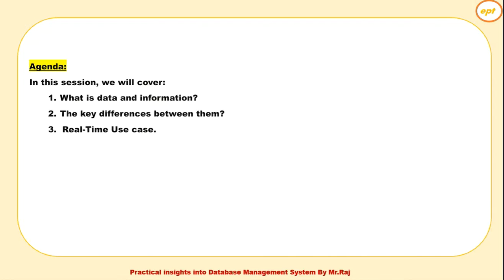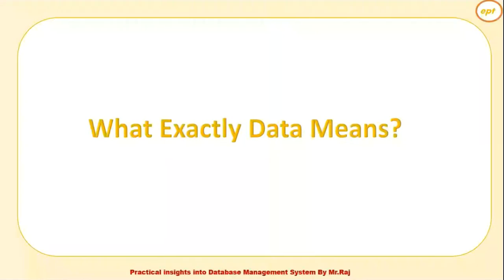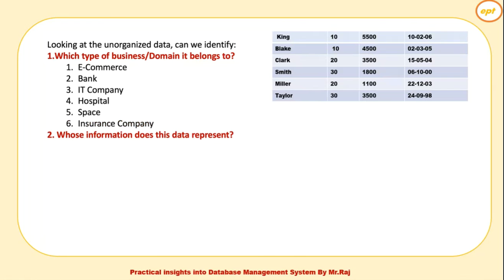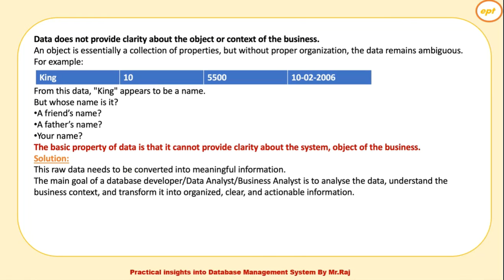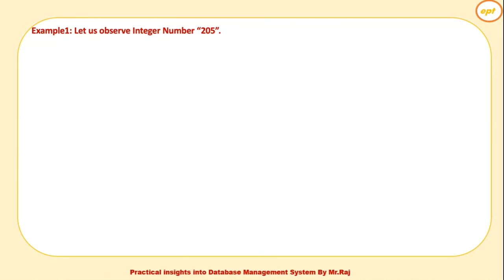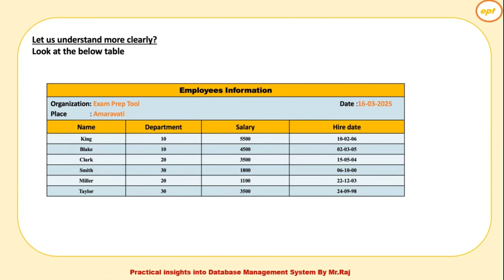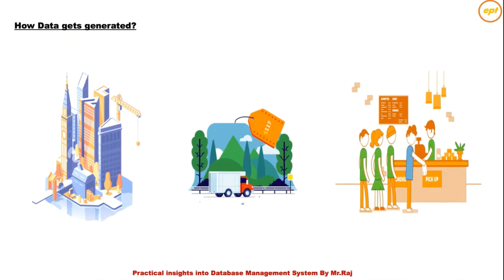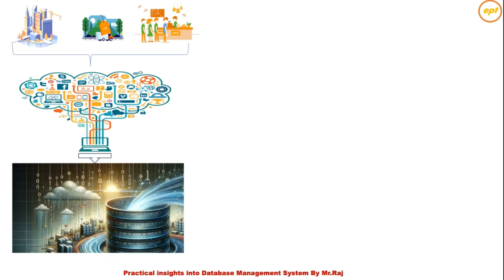Data and Information! | 🔥 Industry-Ready Course on DSA & Oracle Database With Real-Time Project!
Welcome to Data and Information!  of Industry-Ready Course on DSA & Oracle Database With Real-Time Project. Whether you're a beginner looking to kickstart your journey in software development or an experienced professional aiming to enhance your DSA and Database skills, this course is designed to provide you with hands-on experience and in-depth knowledge.

In this course, you’ll:

✅ Master Data Structures & Algorithms (DSA)
✅Gain hands-on experience with Oracle Database
✅ Work on real-time industry projects
✅ Develop the essential  coding and database skills needed to succeed in technical interviews
✅ Become job-ready for high-paying roles at top tech companies

✅️Industry-focused curriculum designed by our professionals.
✅️Real-world projects to help you gain practical experience.
✅️Step-by-step guidance, from basic to advanced topics.
✅️Access to top notch course materials and updates.

Whether you're preparing for interviews, working on a project, or aiming for career advancement, this course will give you the edge you need.